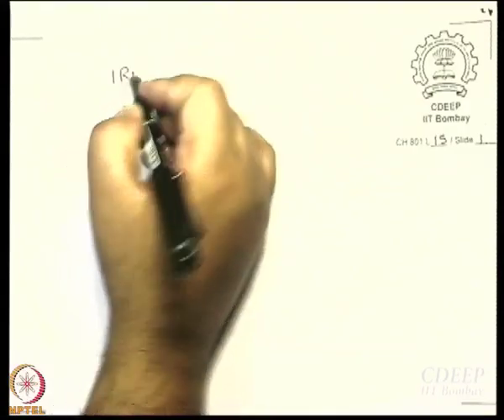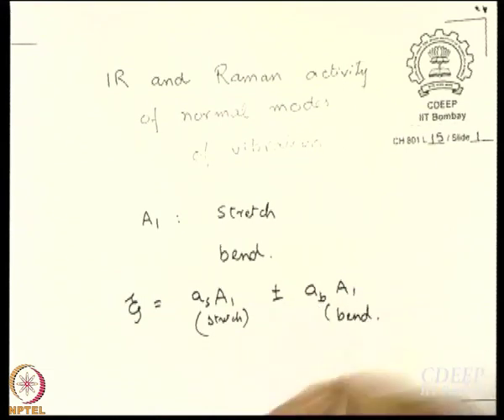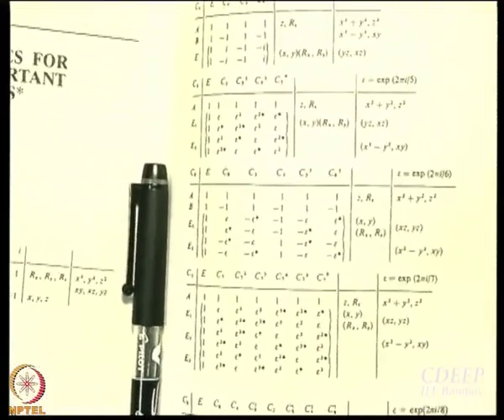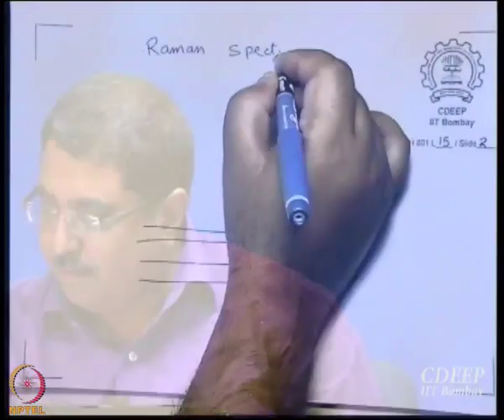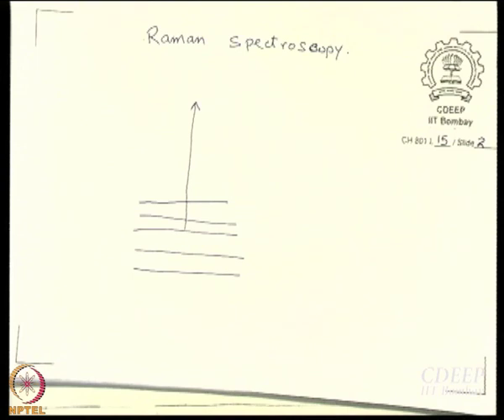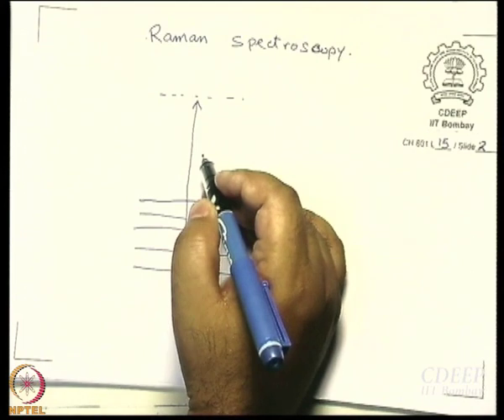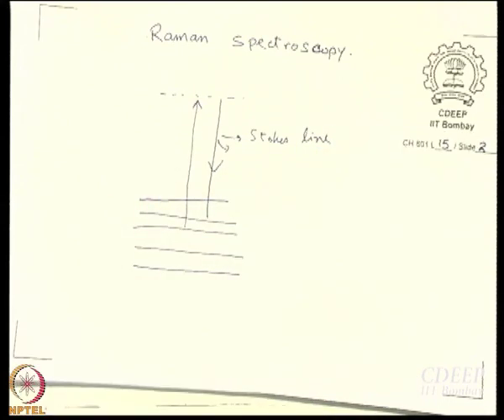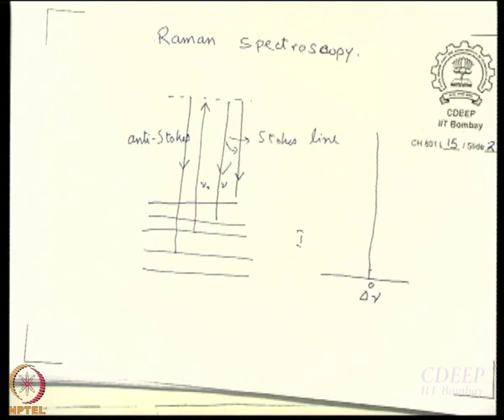Week 8-Lecture 40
Lecture 40 : Infrared and Raman spectroscopy